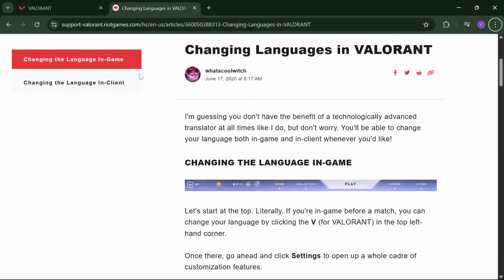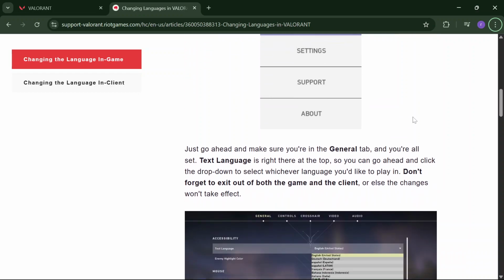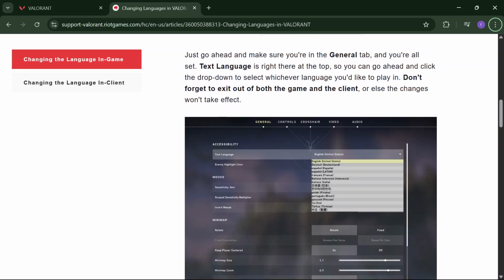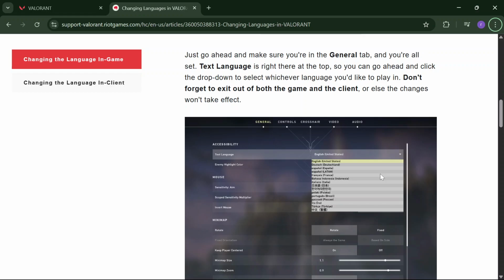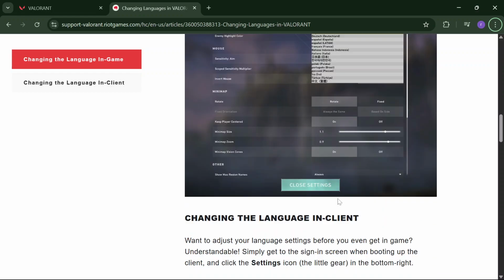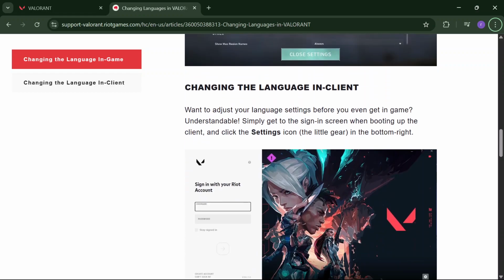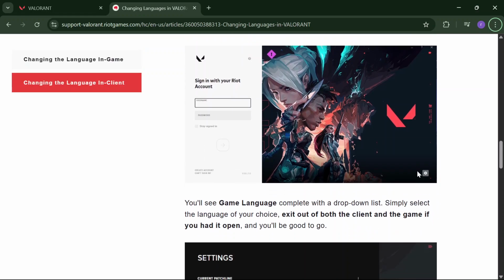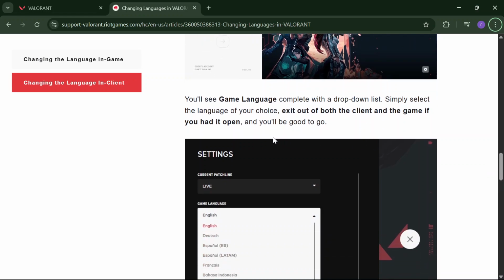HOW TO CHANGE LANGUAGE TO JAPANESE VALORANT 2025! FULL GUIDE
In this video, how to change language to Japanese in Valorant 2025 is explained in a simple and clear step-by-step guide. Whether you want to enjoy Japanese voice lines or fully switch the in-game text, this tutorial will help you update your Valorant client to Japanese easily in 2025. Watch till the end to make sure you don’t miss any important steps!